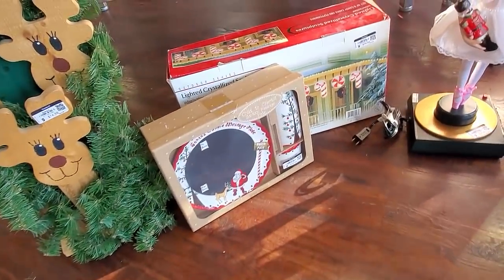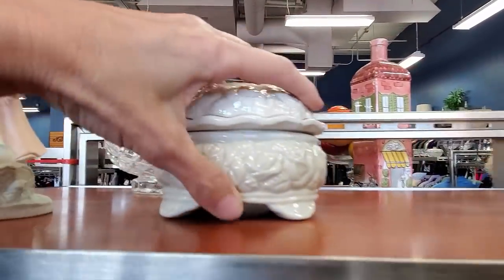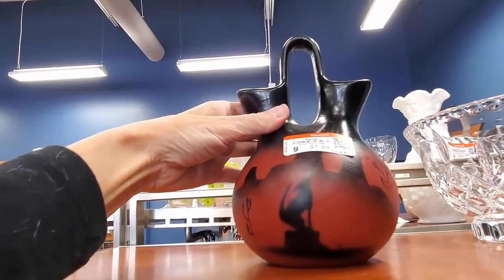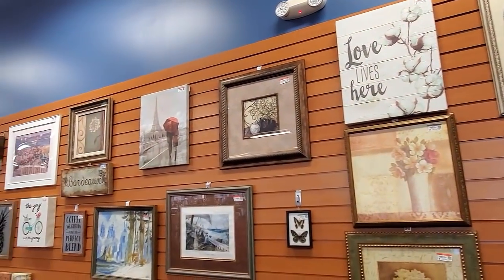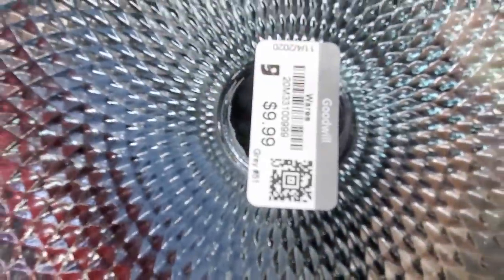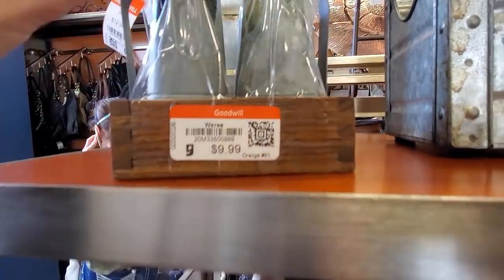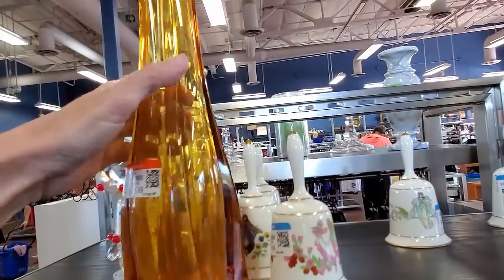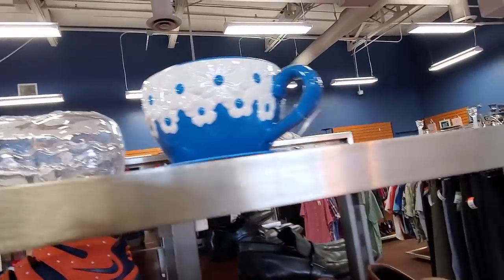How to Spot Cheap Knockoff Glass - Thrift With Me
How to Spot Cheap Knockoff Glass - Thrift With Me at the Goodwill Boutique store.

Here is a link to The NICHE Lady's Ebay store :

See something that went in my cart that you'd like to buy?

LIVE SALE happens every Friday at 1:00 pm PT (4:00 pm ET)